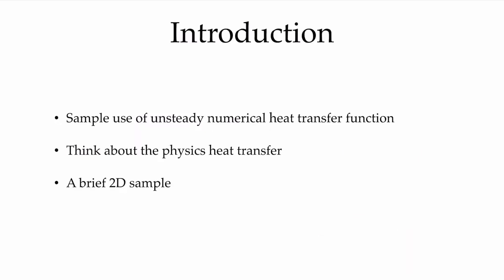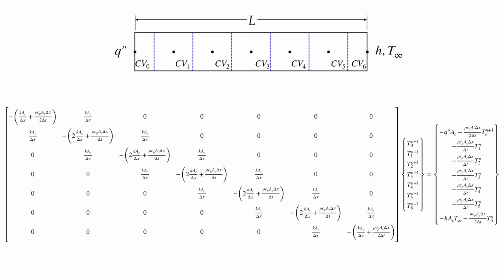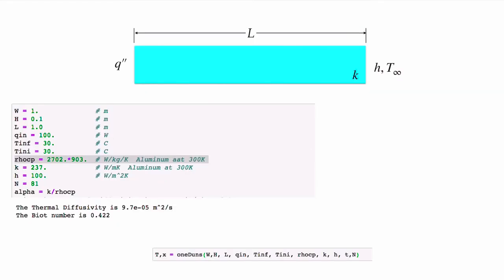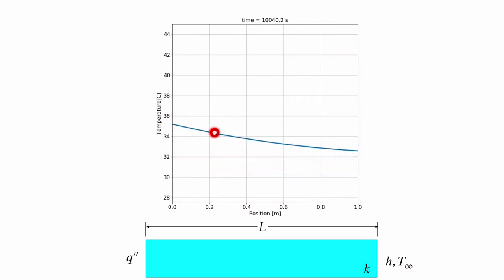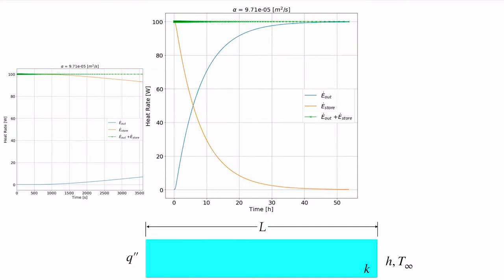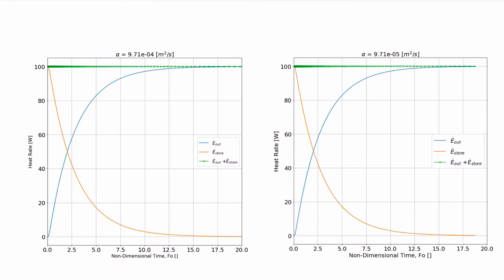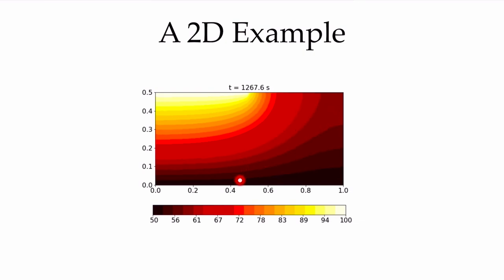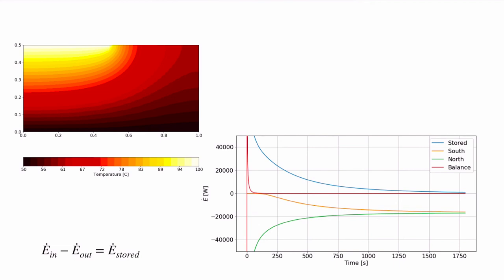One Dimensional Unsteady Heat Conduction